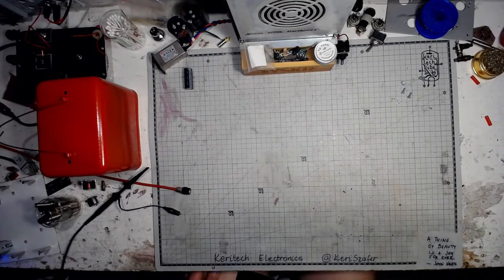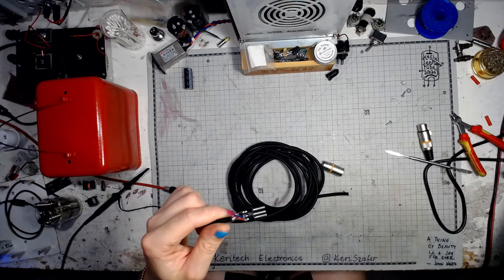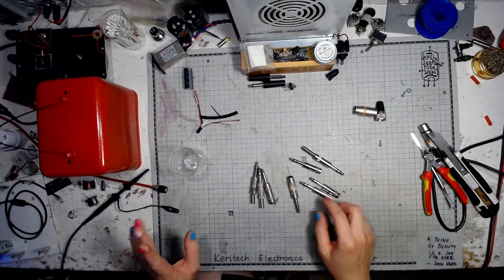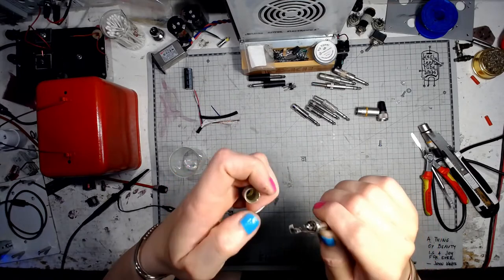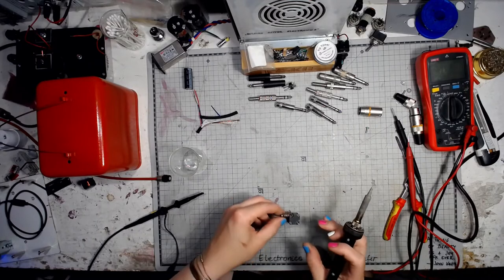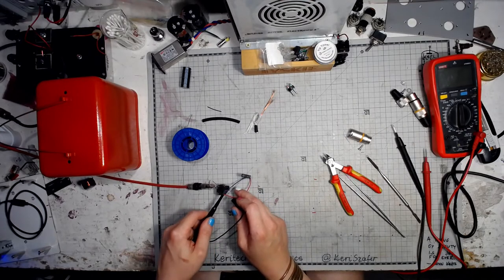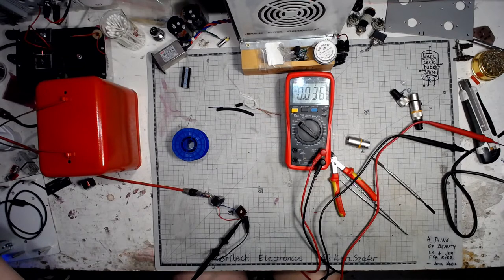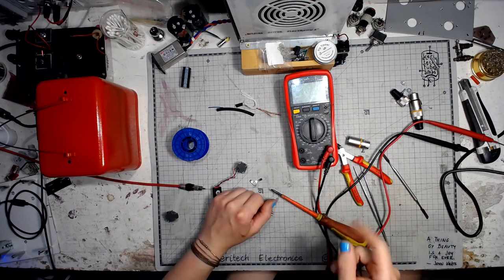Various Tidbits and Teardowns #1 (and rants too!)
Showing you some interesting stuff and experiments that wouldn't make their own episodes, ranting about shitty products.

0:00 Intro
0:25 Sagem wall wart
2:25 First rant
3:30 Cheap-ass microphone cable
4:50 Second rant
6:11 6.3mm (or 1/4" ) jack comparison
12:10 Ferrite core transformer... for audio applications?

Don't mind the beeping. It's just my oscilloscope that has its quirks, it's not THE BOMB (I'm not doing a collab with EEVBlog on that AtEx leakage sensor, ha!).

To conclude, these transformers won't go over midrange, which disqualifies them in their current form. It may be because the impedance rises dramatically with frequency and 5k is where it begins. The leakage inductance lowers the transformer's frequency response and it apparently is a problem here, with the split spool and gaps in the core.
I'll be doing some more experimenting, only using fully covered ferrite pot core, and litzwire for the multifilar windings to reduce the leakage inductance. Hope that's gonna get me somewhere...